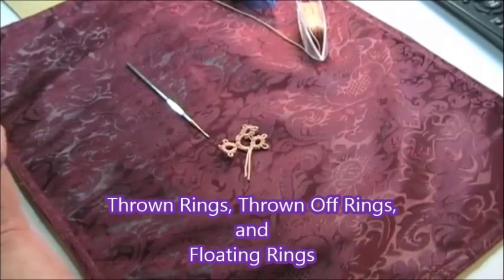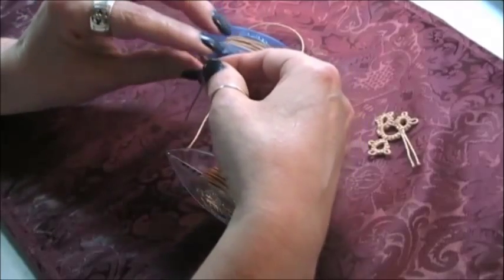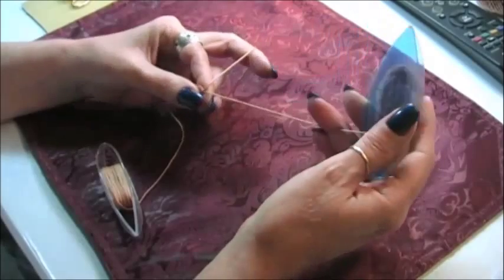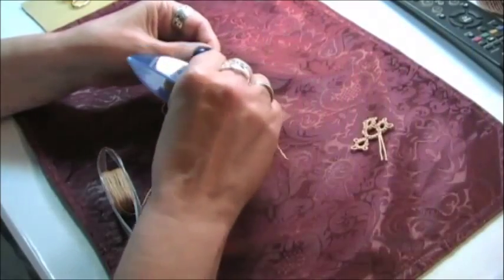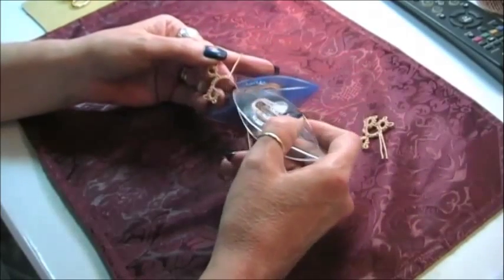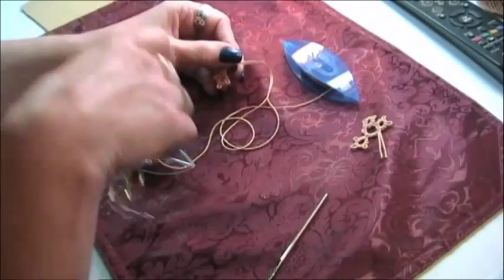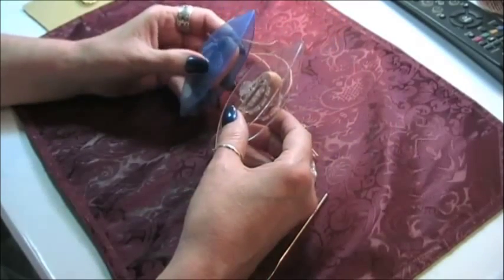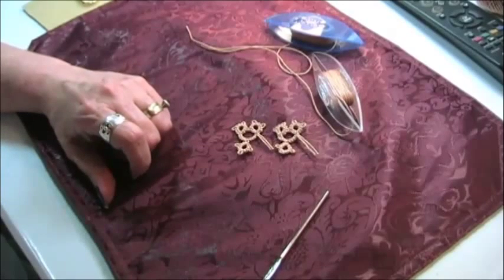Floating Ring Shuttle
Floating ring, thrown ring, thrown off rings in shuttle tatting Here is a link to the Tat Days and the scholarships they offer.